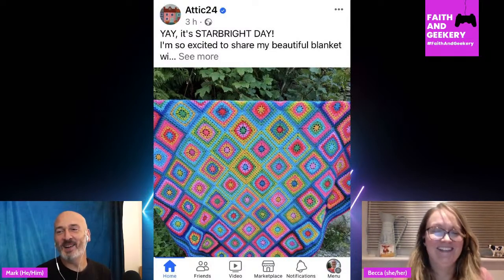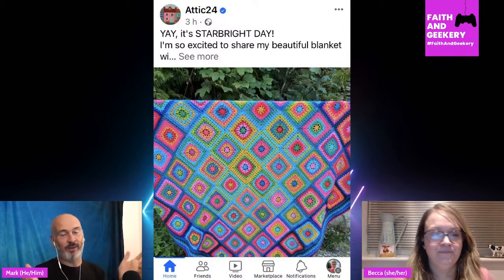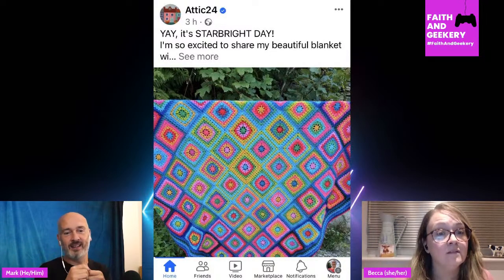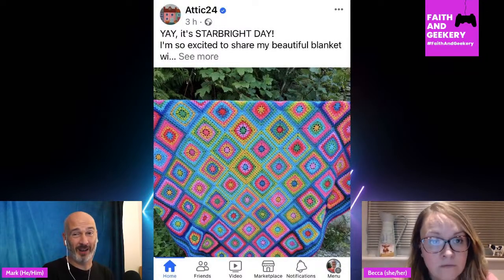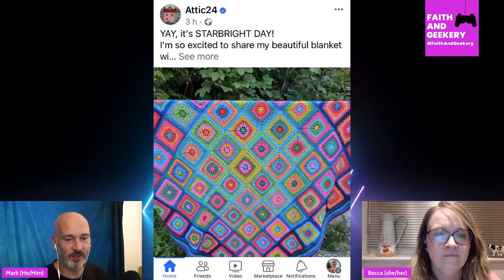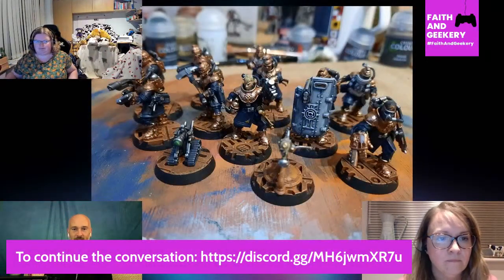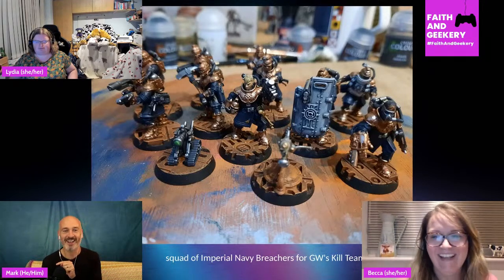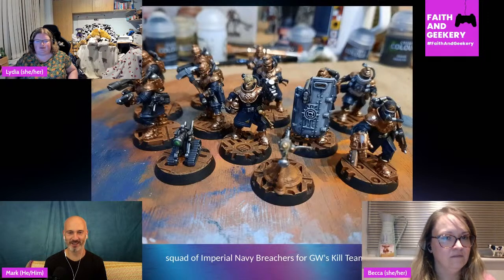Faith & Geekery Ep.23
Join Becca, Mark and our guest Lydia to talk about all things faith and geekery.